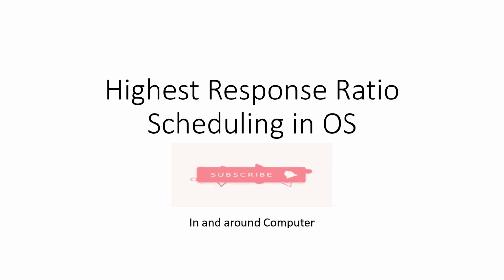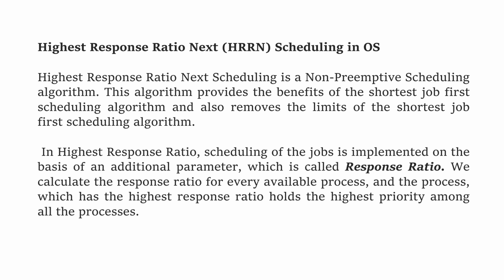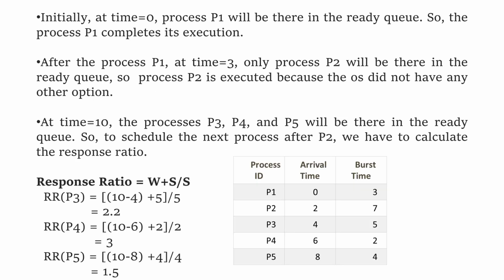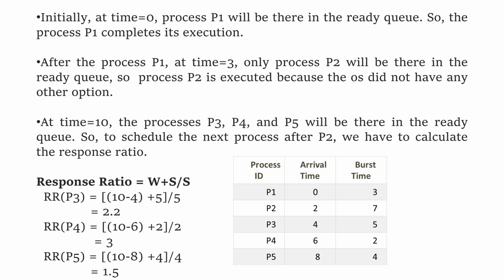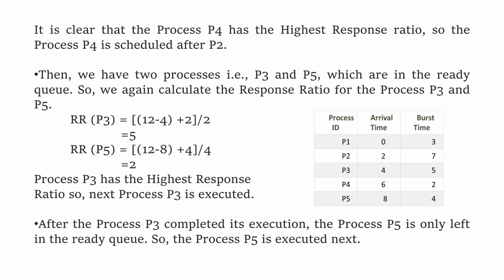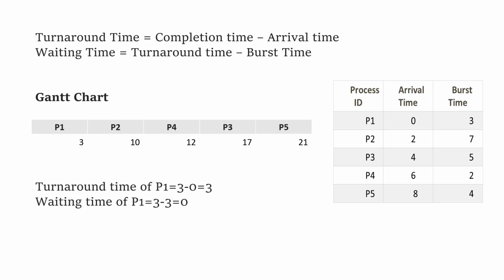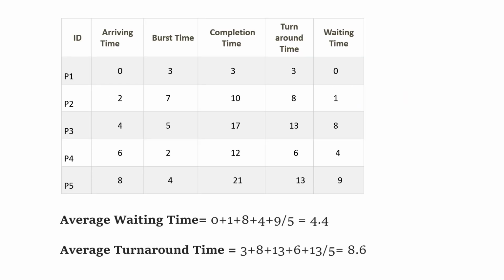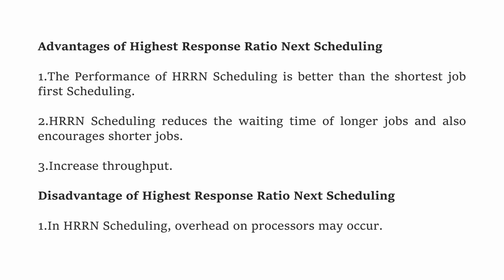Highest Response Ratio Next Scheduling in Operating system